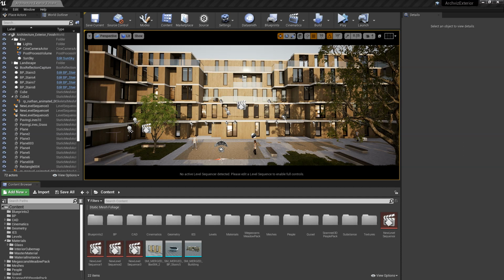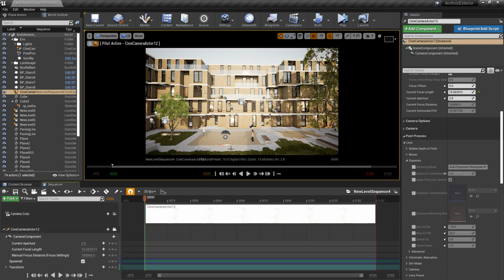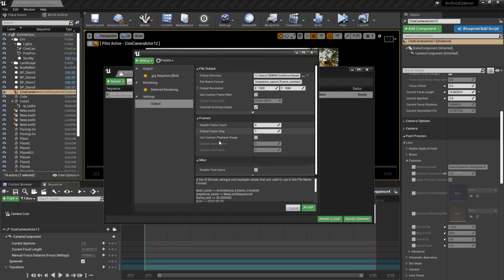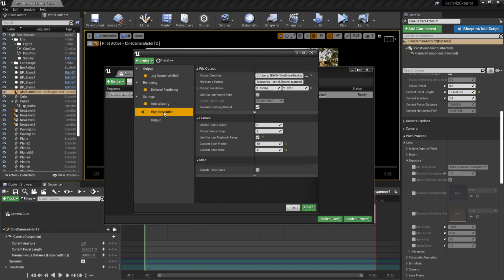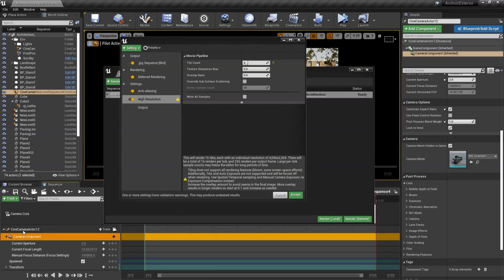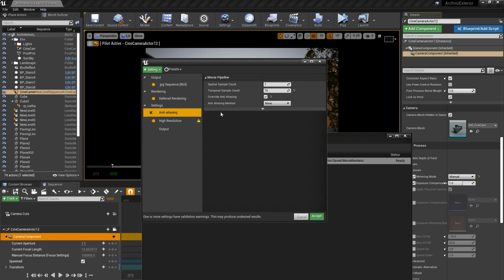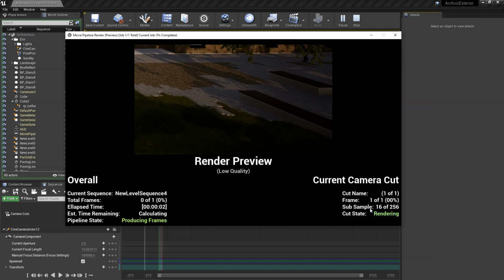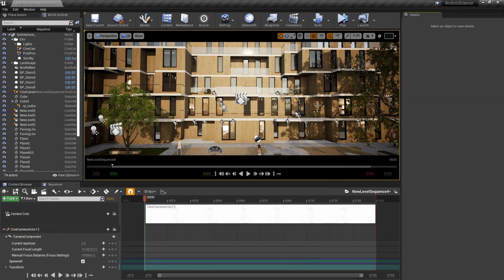How to Render Ultra Mega High Resolution Renders in Unreal Engine for Architecture